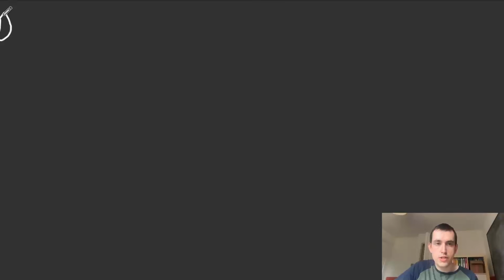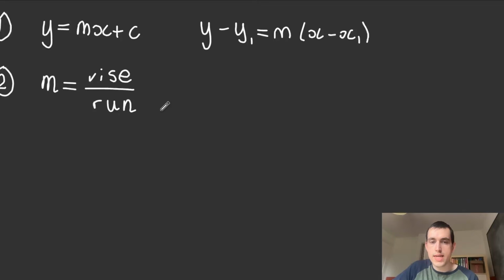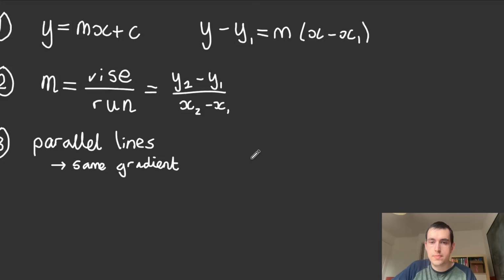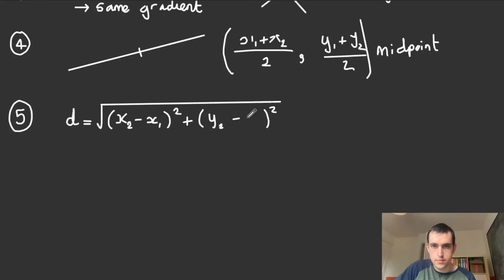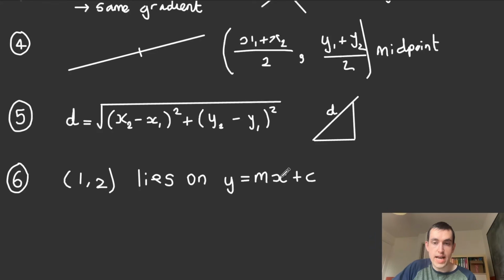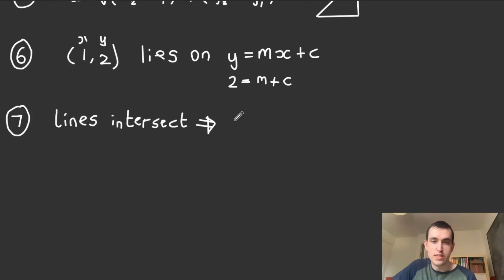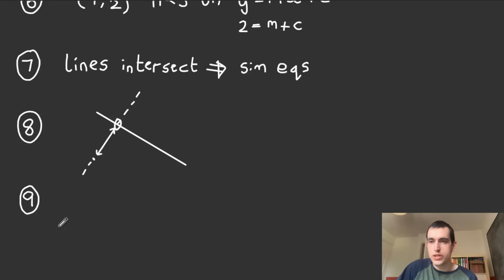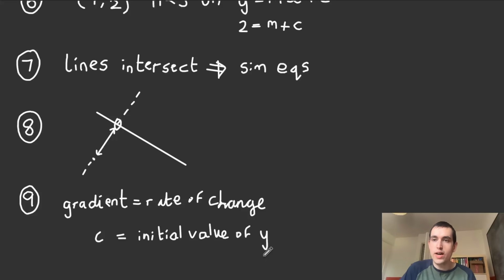Everything You Should Know About Straight Lines (Topic Recap)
Straight line graphs can be tricky but they are one of the first topics you see in the first year of A level maths. Mastering straight lines and the ideas in this video is essential to progress in your maths career!

This video is just intended as a review. If any of the ideas don't make sense (gradient, distance formula etc), be sure to review these separately.